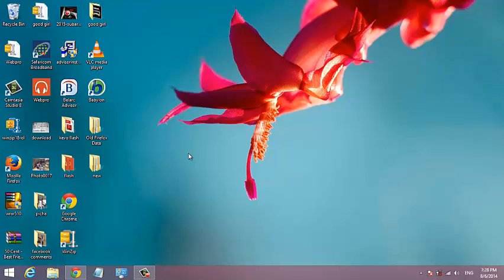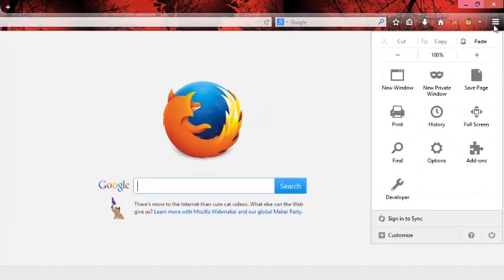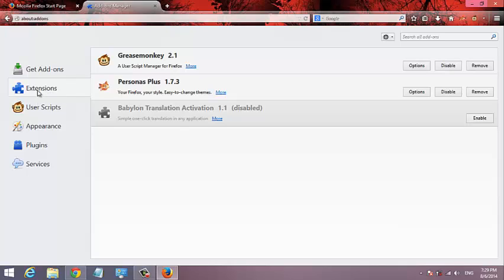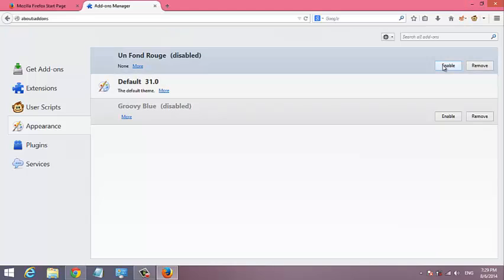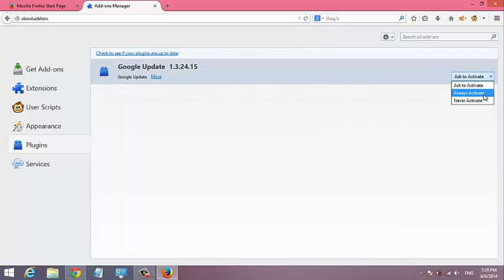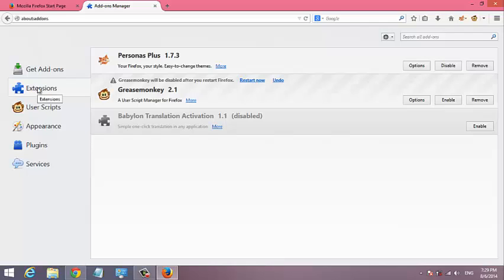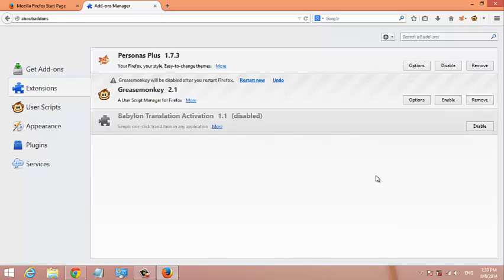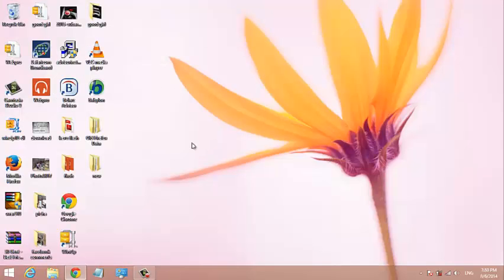How To Enable Or Disable Mozilla Firefox Addons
In this simple video tutorial, you will learn how to disable mozilla firefox add ons you dont need to use at the moment and how to enable them .

Sometimes you dont need to use one of your add ons firefox. Maybe a theme, a plugin or an extension.
You dont need to remove it if that situation is temporary and you feel you might use that addon again in future. Firefox developers have allowed users to disable and enable addons  while they stay isntalled in the browser.
addon firefox